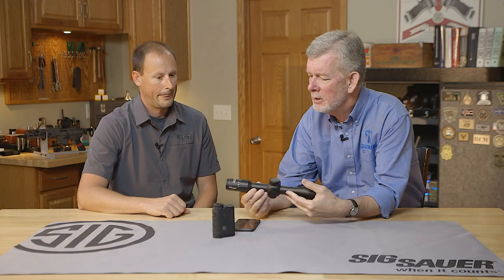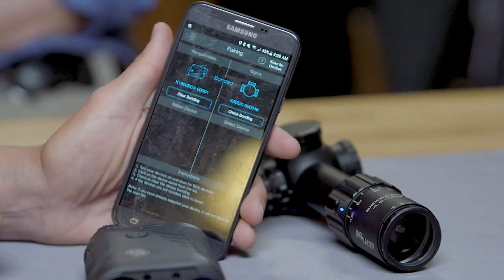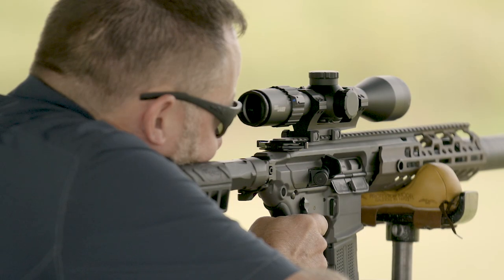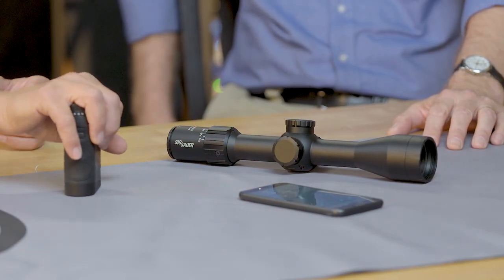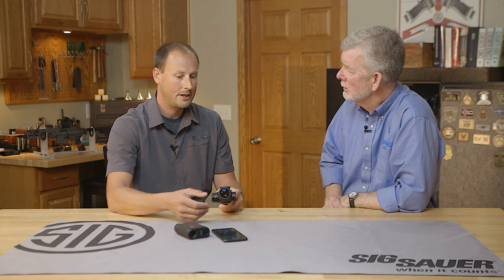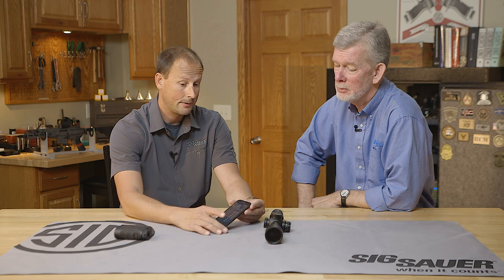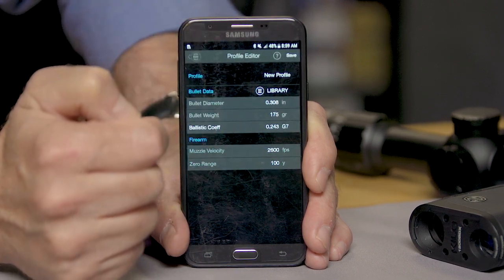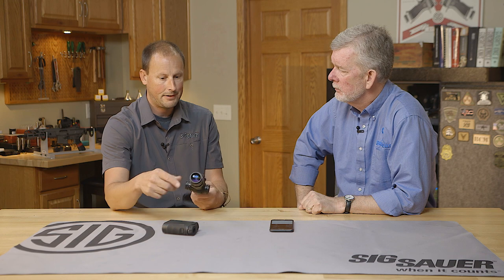Overview: Sig Sauer Sierra 3 BDX Optics System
Join Brownells GunTech Steve Ostrem and Pete Howell from Sig Sauer Electro Optics as they take a look at the Sig Sauer BDX optics system. This unique system was designed expressly for long-distance shooters and hunters who need first-round hits. The SIG Electro Optics Sierra 3 BDX riflescope pairs with the company's unique BDX rangefinder to provide the ultimate shooting solution. Out to a range of 800 yards, the SIG Sierra3BDX riflescope pairs with the rangefinder and an app loaded with your unique ballistic profile. Once a target is ranged, the system calculates the shooting solution, and a bright dot appears in the reticle, showing shooters where to hold for a first-round hit.